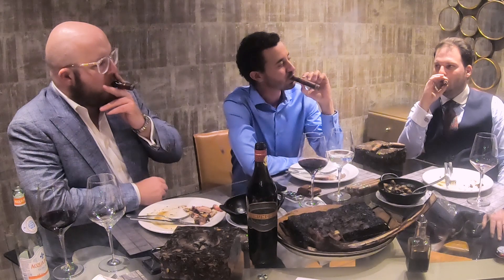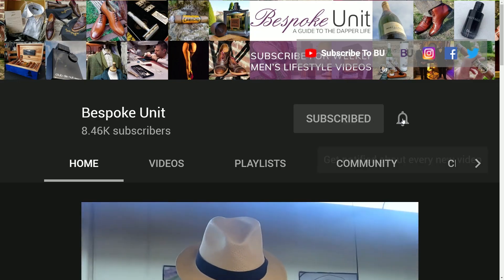How To Retrohale A Cigar: Get The Most Flavour Out Of Your Smoke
Bespoke Unit interviews Davidoff's Eladio Díaz, who demonstrates how to properly retrohale a cigar, while Klaas Kelner translates. Watch our guide to learn this advanced cigar technique from Davidoff's Master Blender!

Eladio Díaz shows us how to retrohale; he says: "él es sencillo" — "it's simple."

[02:20] Eladio's Retrohaling Method (Klaas' Translation)

To smoke, to enjoy a cigar, is palate and nose. If you don't combine both elements, you're not enjoying your cigars to the fullest extent. When you combine the nose's smell and the mouth's taste, you truly have flavour: "sabor."

You take smoke into your mouth, you let some out, then put your tongue up in the palate. Push the smoke out of your nose; don't let any into your throat and lungs. Letting some out of your mouth at the start is key, so you get both mouth and nose—flavour!

The tongue only has four types of taste buds, but the rest of the experience is up in the nose.

[04:19] Klaas on Retrohaling

Klaas agrees that you need both nose and tongue. However, he feels that, when retrohaling some stronger blends, the nose tends to overpower the taste in the mouth.

Hence, an alternate method of getting the nose of the flavor is simply smelling the smoke.

Klaas has found that not many cigar smokers retrohale. During his seminars, he does a show of hands: how many people retrohale? From his experience, at most, 20% of the hands go up. Over 80% of cigar aficionados do not retrohale.

If you're a beginner, a "principiante," to retrohaling, use a milder blend.

Next, Paul asks Eladio's advice on getting more enjoyment out of a cigar.

[08:59] Eladio's Tips On Enjoying Cigars (Translation)

For Eladio, the best way to fully enjoy a cigar is alone—just you and the cigar. Without any other distractions, you can analyze and learn about the smoke.

With a cigar, he's not truly alone. Alongside a little music, a coffee, & some spirits, he can get the best understanding of the experience.

If you enjoyed this guide, check out our main interview of Eladio in the links section above!

REMEMBER to comment! How do you feel about retrohaling? Also, what's your favorite way to enjoy a cigar? Finally, feel free to request any cigar topic you'd like us to feature on Bespoke Unit!

Yours,